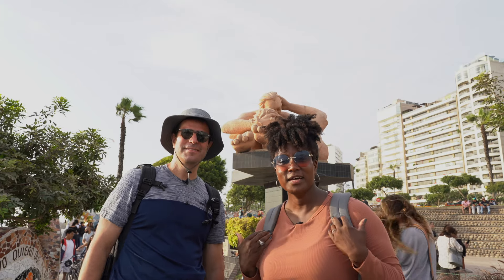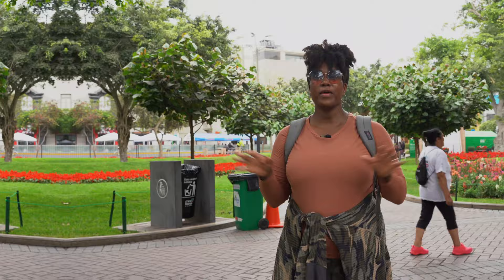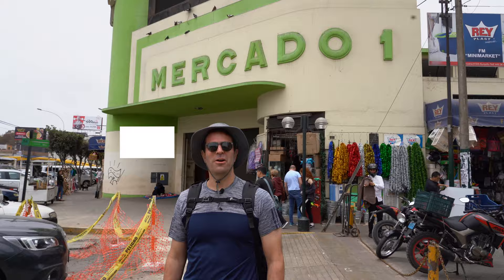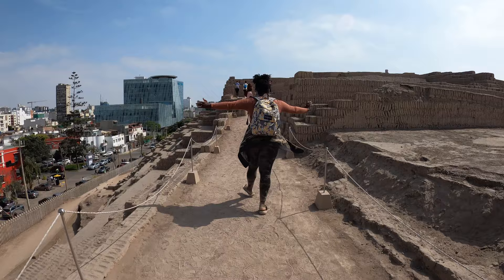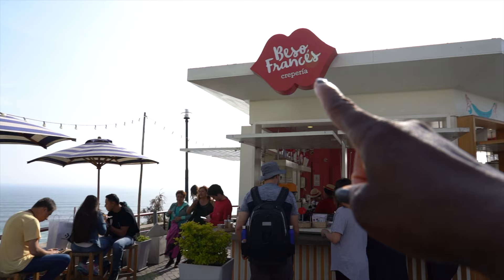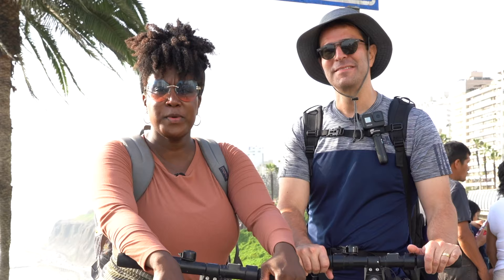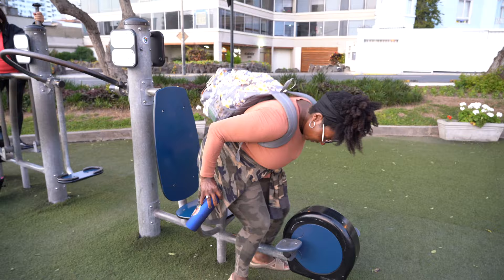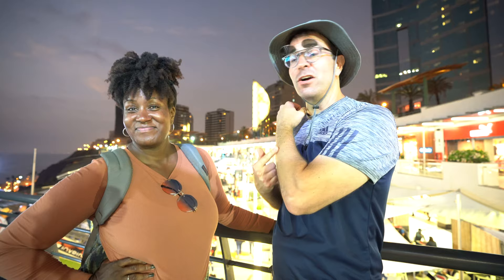Lima Peru - PLAN YOUR PERFECT TRIP TO MIRAFLORES in LIMA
We share with you the top 12 best things to do in Miraflores when you visit Lima Peru in 2021 in this Lima Peru 2021 Travel Tips vlog.

*Apologies, We've misspelled Parroquia in the video at 3:24,  we're human, but don't worry we know the correct spelling for sure. 😂

In our last episode ( Ep. 2) we explored Barranco. A district in Lima Peru and home to some of Peru's famous artists and musicians. We dived into some REALLY awesome local restaurants and they are definitely worth checking out.
In this video we explore:
Kennedy Park
Interestingly this park is a city park honoring President John F. Kennedy, with street vendors, artists & many resident cats.

 Miraflores Church aka Parroquia La Virgen Milagrosa
A gorgeous church with some incredible stained glass windows and lighting. The architecture is incredible.

Mercado 1
one of the most authentic produce markets in the city, for a slice of daily life in Lima.
- Indian Market Centro Artesanal
 outdoor destination with vendors offering souvenirs, antiques & regional handicrafts.
- Huaca Pucllana
Huaca Pucllana or Huaca Juliana is a great adobe and clay pyramid located in the Miraflores district of central Lima, Peru, built from seven staggered platforms
- Malecon de Miraflores
One of the most beautiful parks. Joggers, bikers, shops and more.
- Park of Love
It really feels like it's name. Just foll
- Paragliding
- Surfing
Larcomar Mall
Sunsets

GEAR:

Main Camera
Main Lens
Canon 80D
Go Pro Hero 7
Camera 3
DJI Osmo Pocket Smallest Gimbal Cam
Light Flexible Tripod w/ Remote
Everyday Handheld Tripod
Drone 1
Insta360 One X

🙋🏾‍♀️ About Us🙋🏻‍♂️

We're Tanya and Dave. We moved from Boston to Austin, and it was because of that move that lead us to the path we are on today. We are travel wanderers on a path to bring our love of travel, food, adventure, and music together. Seeking out some of the coolest places this world has to offer, exploring all that the great city of Austin has to offer, seeking out some amazing music venues, ...and of course enjoying some of the good food and adventures along the way. OF COURSE!!